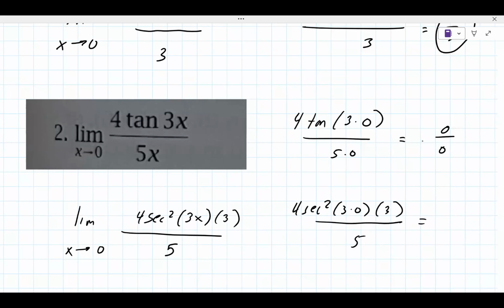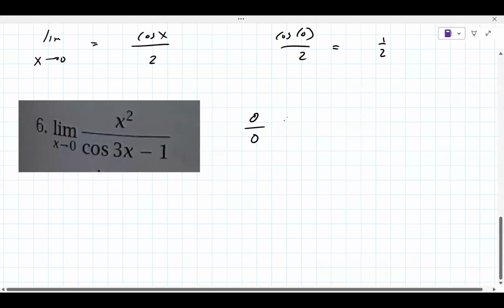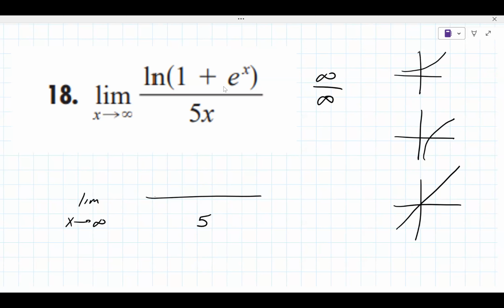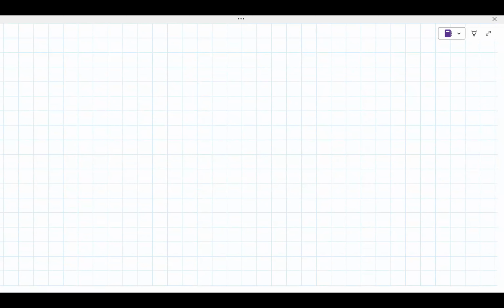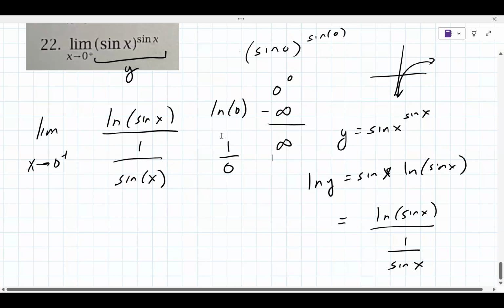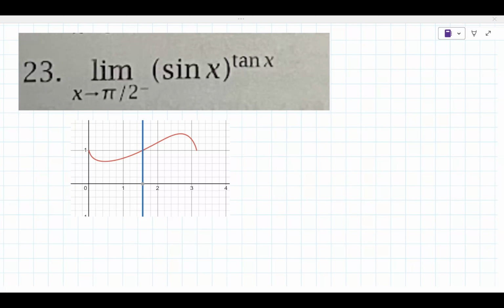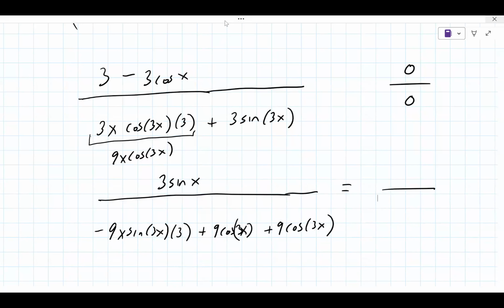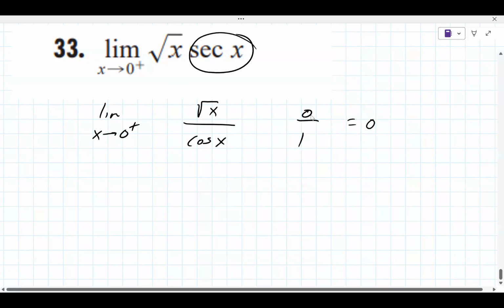High School AP Calculus AB Lesson [2023-11-05 at 1pm MST Sierra C]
This lesson covered topics in AP Calculus AB including L'hospitals rule.